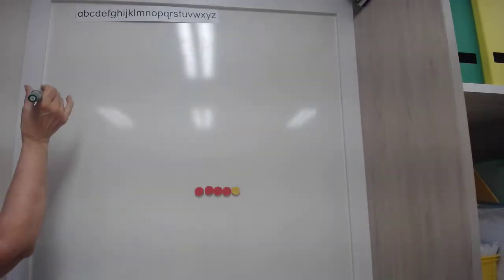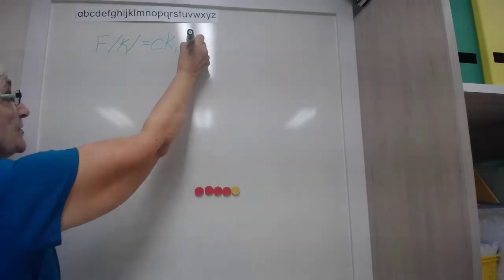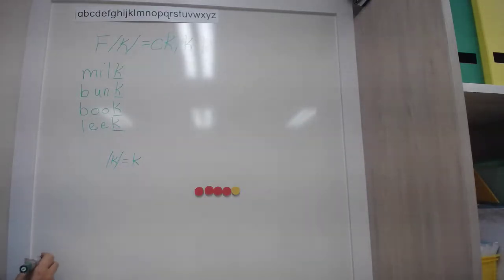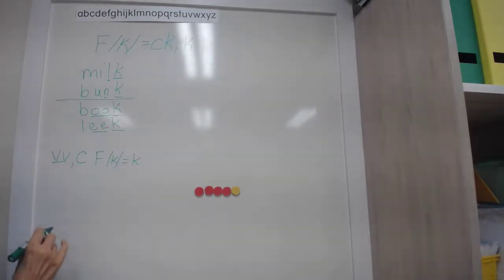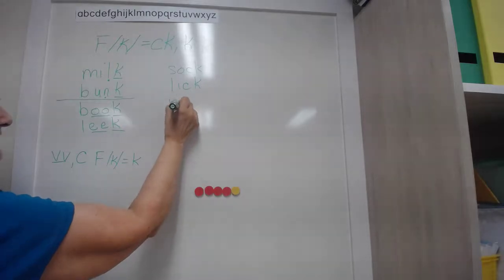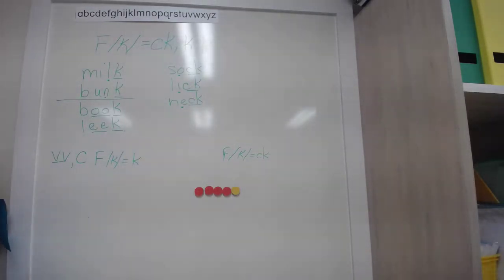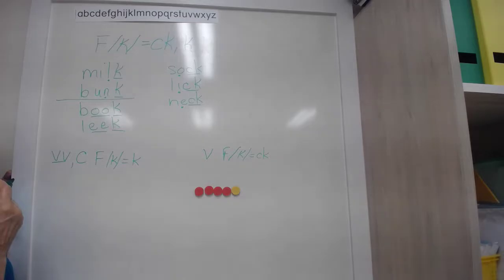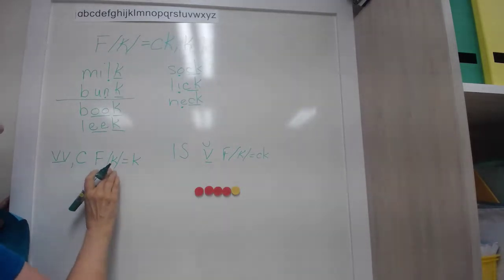Spelling Final /k/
Spelling instruction for dyslexics for Final /k/ as digraph ck or k.